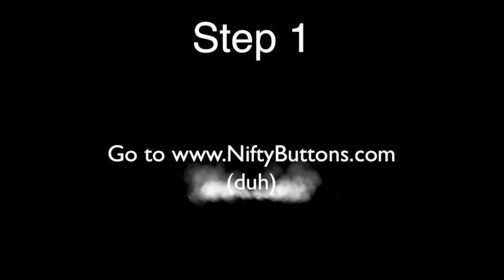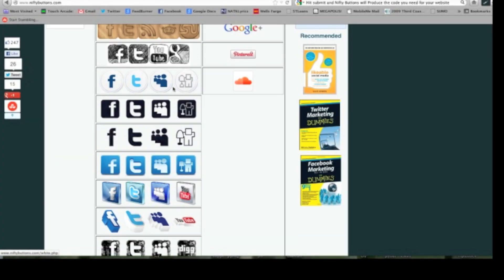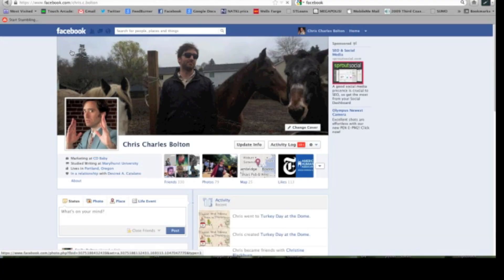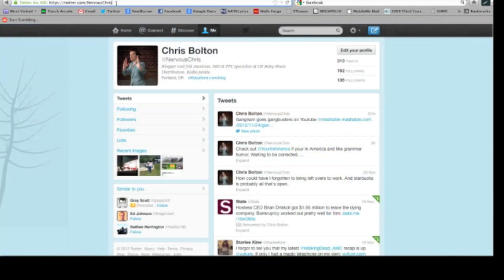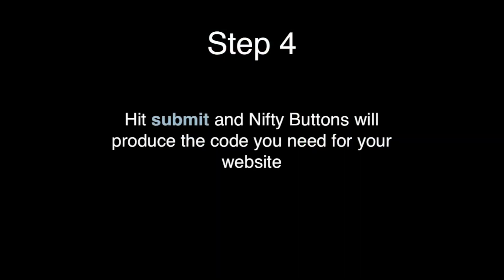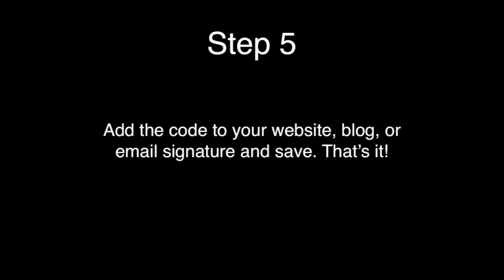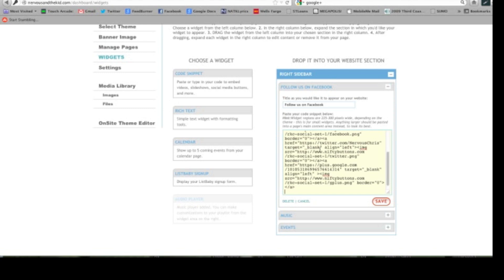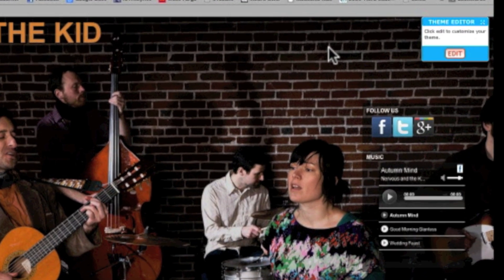How to Add Social Media Icons to Any Website - No Coding Needed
Choose your favorite social media buttons and add them to your site! No coding needed.